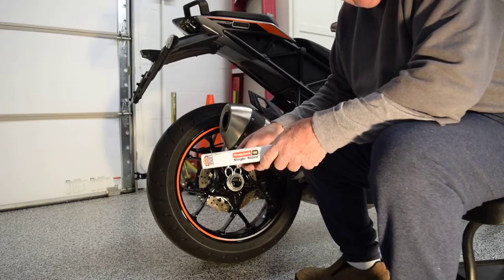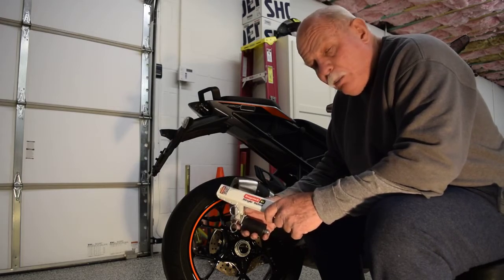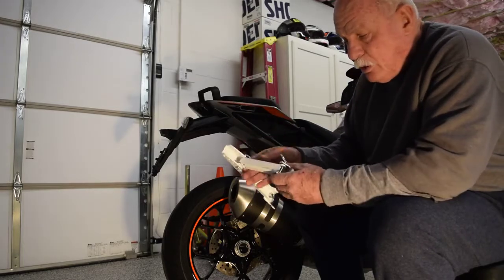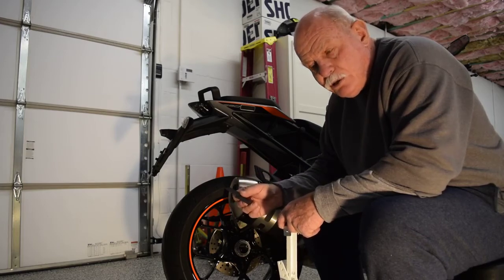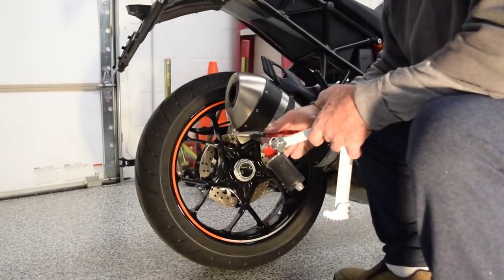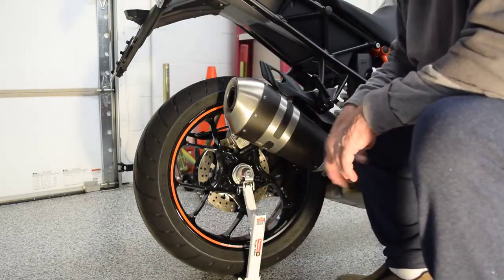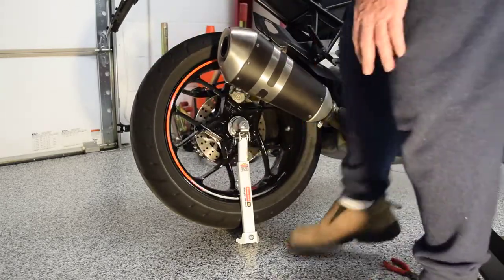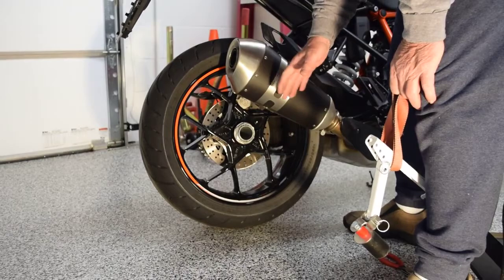SnapJack SS - Single Sided Swingarms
Single Sided bikes like the KTM 1290 Superduke GT  and many more can use the Snapjack SS to lift the rear of the bike to do basic chain maintenance or clean the rim, check the tire, chain alignment etc. Now the package comes with 2 size rollers 42mm & 29mm.
for regular double sided bikes and all our products, go